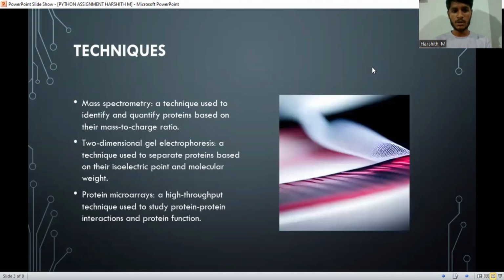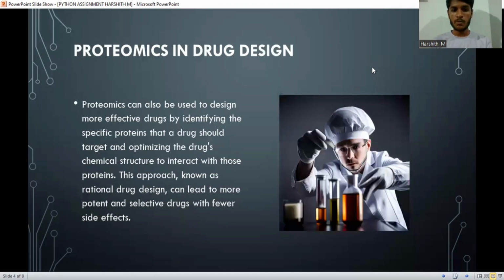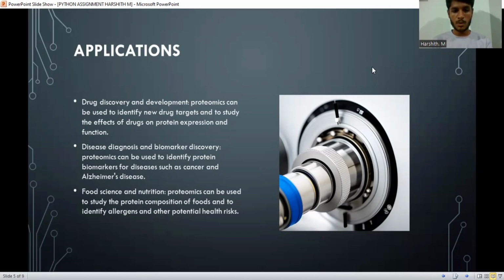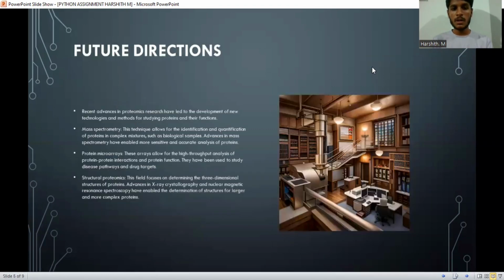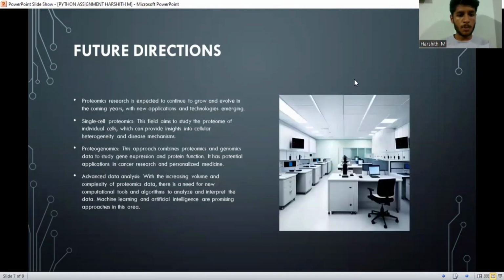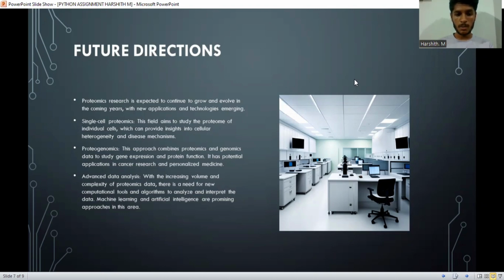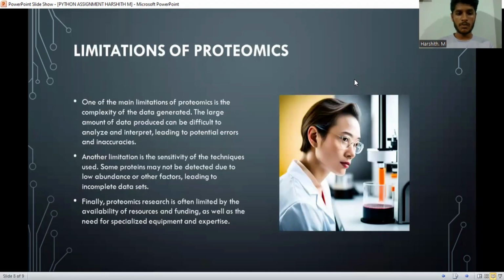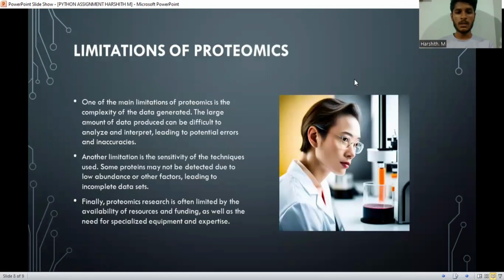Proteomics || by Harshith M Gowda